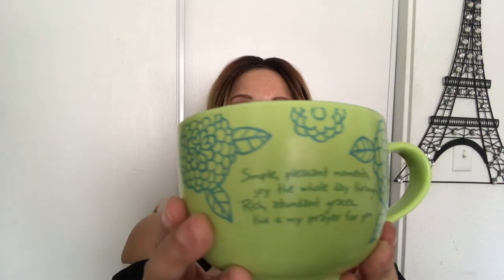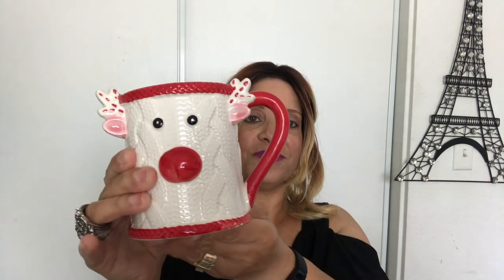MY MUG COLLECTION II Can You Guess How Many?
Hello In today's video I'm sharing my mug collection. Can you guess how many I have? Keep watching.

xoxo Liz